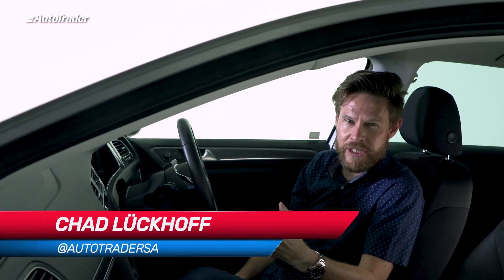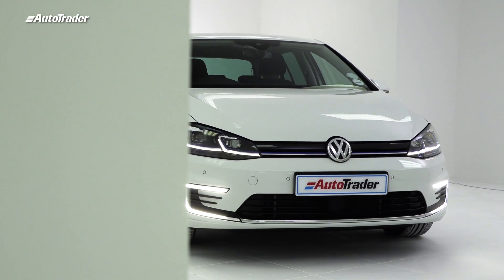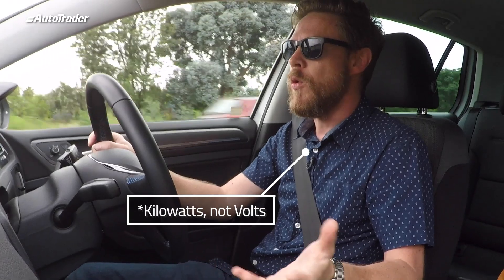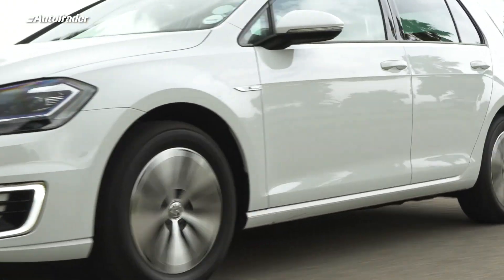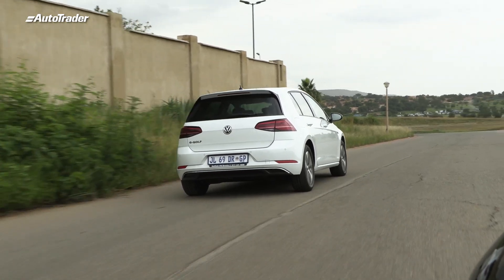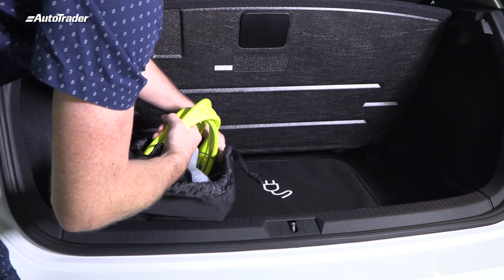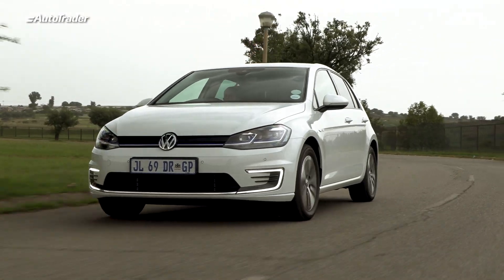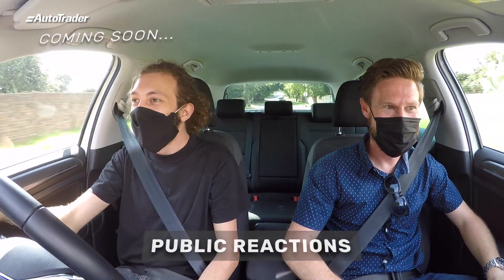Volkswagen e-Golf (2021) - the EV that's not for sale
The all-too-familiar Volkswagen Golf is the latest model to get the electrification treatment. Using the Golf 7.5 as a base, Volkswagen has managed to create a vehicle that near-seamlessly slots into our daily regimes without requiring too much fuss from us, the end-user.

A 35.8 kWh Li-ion battery system powers a 100 kW and 290 Nm electric motor to provide a range of between 170 km and 230 km on a single charge. Charge times can take anywhere from 12 hrs when using a 3 kW charge source to as little as 40-minutes (0-80%) with a high-output 50 kW fast-charging solution.

The Volkswagen e-Golf forms the first part of VWSAs three-phase approach to an electrified future in South Africa.

00:00 - Intro
01:15 - The VW e-Golf
01:44 - Battery & Charging
02:26 - Range
02:55 - Performance
03:57 - Charging costs
04:39 - Practicality
05:12 - Price
05:55 - Coming soon